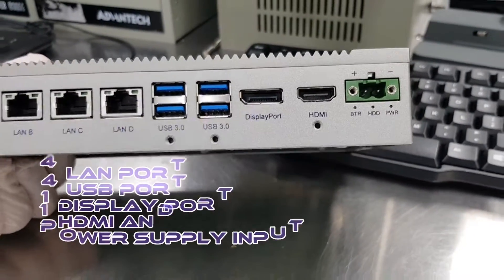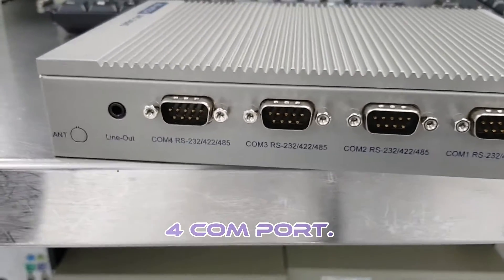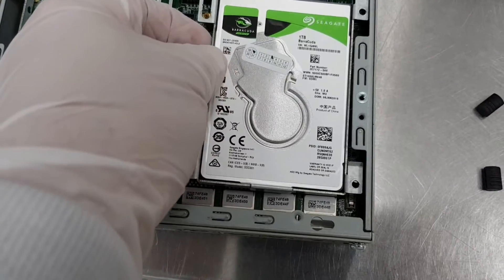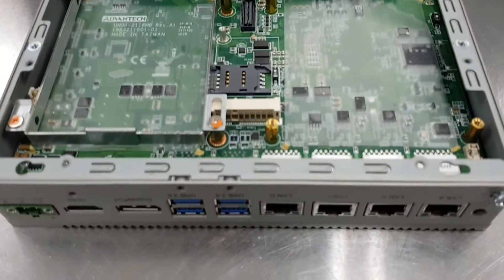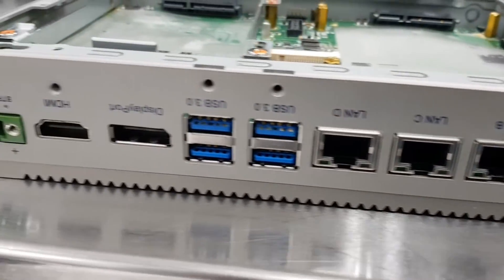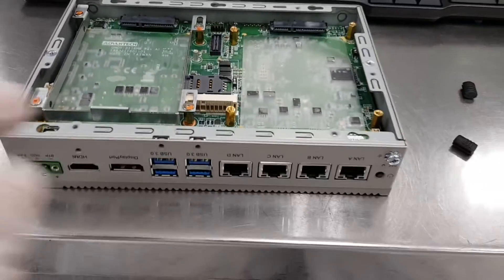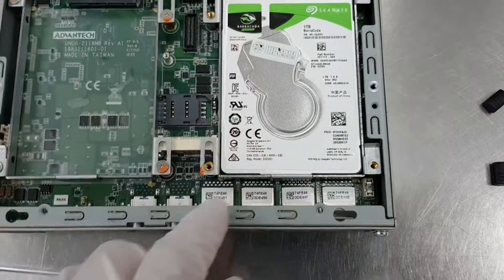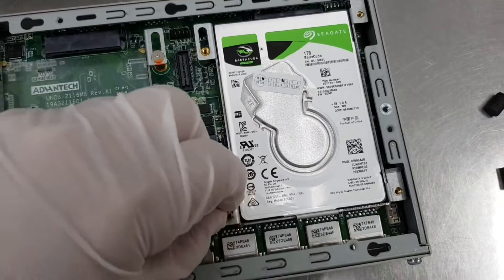TECH || HOW TO REMOVE THE HARDISK OF INDUSTRIAL MINI PC